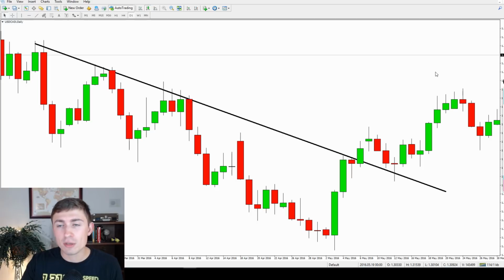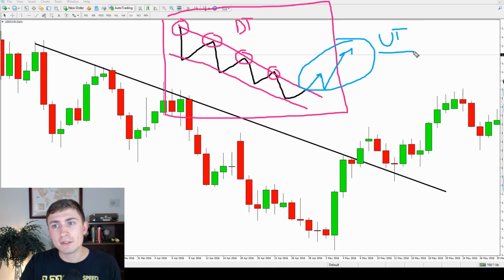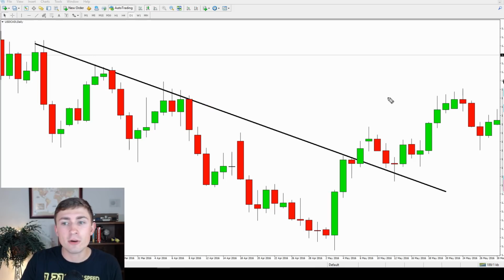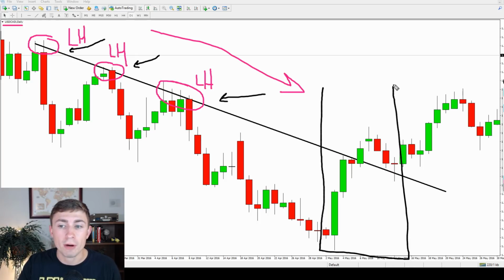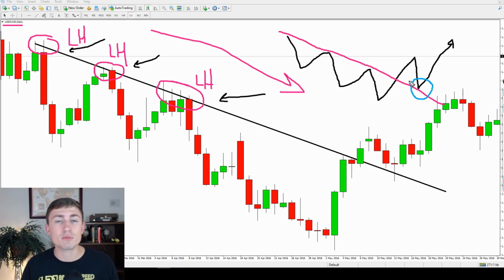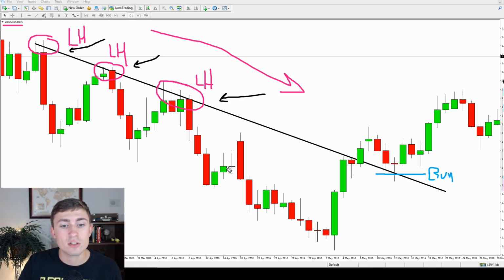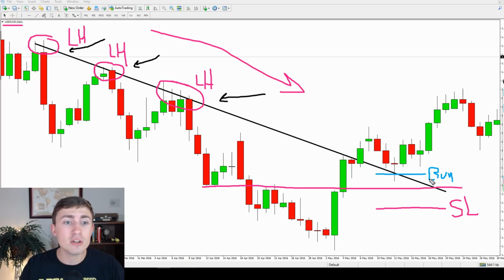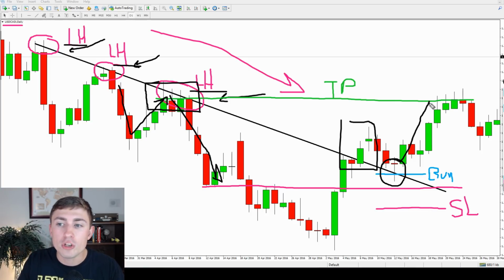Profitable Forex Trading Strategy: How to Trade Trendline Breakouts 📈💰